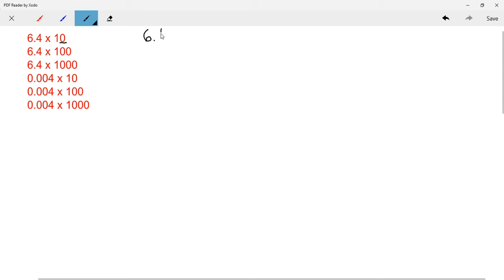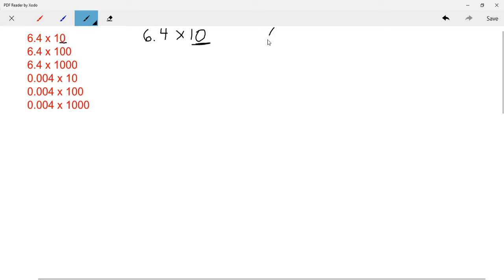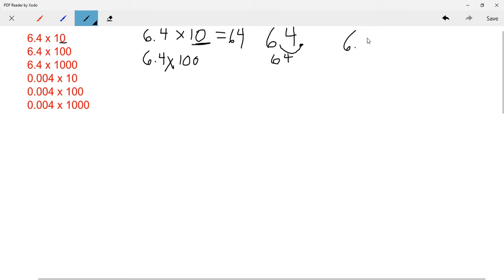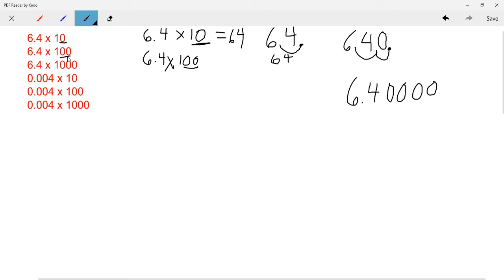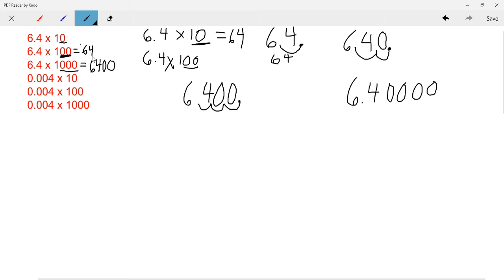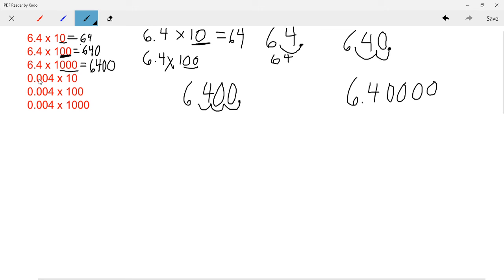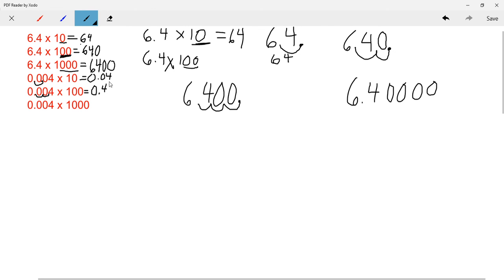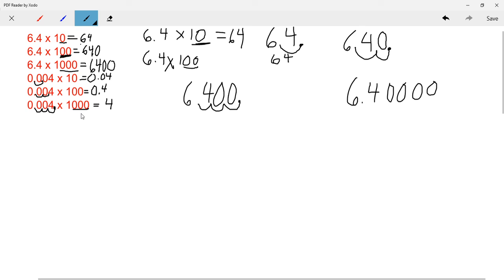5th Grade Math: Multiplying Decimals by Powers of 10 Method 3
In this video I go over what, in my opinion, is the most straight forward way of multiplying decimals by powers of 10.